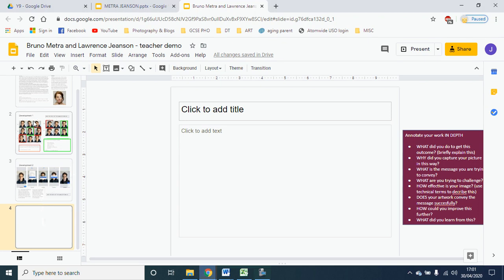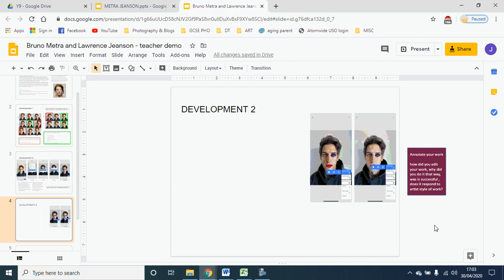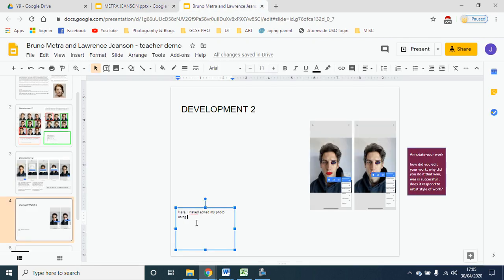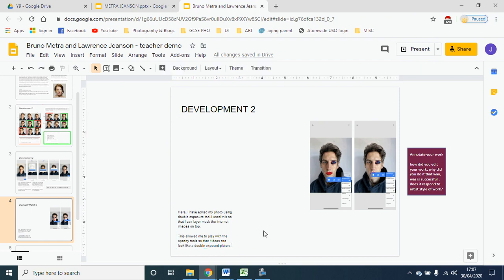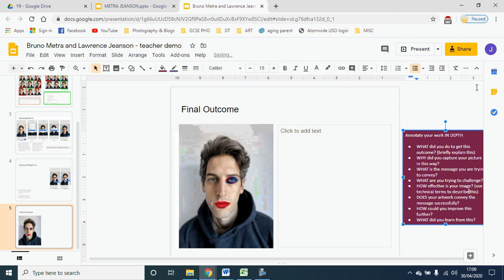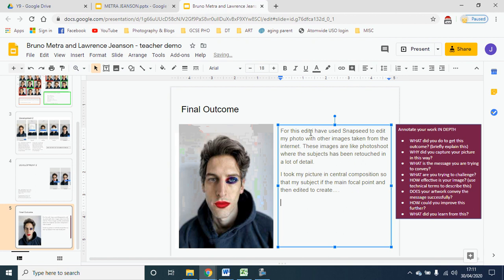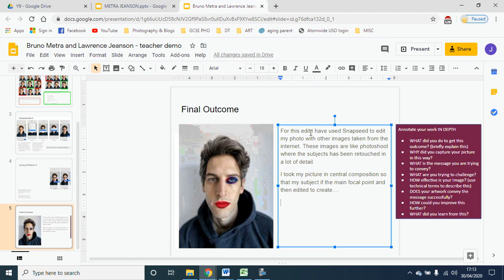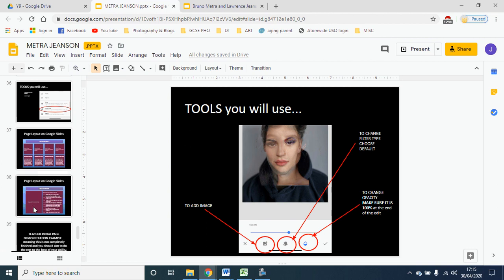METRAJEANSON WK 3 PART 3 - PRESENTING YOUR WORK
This shows you how to present your final outcome on google slides / powerpoint